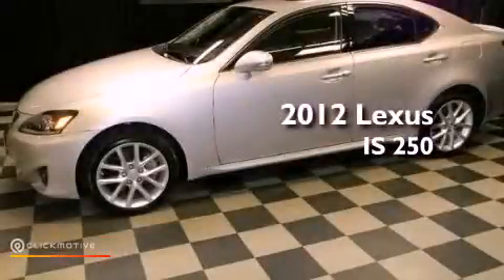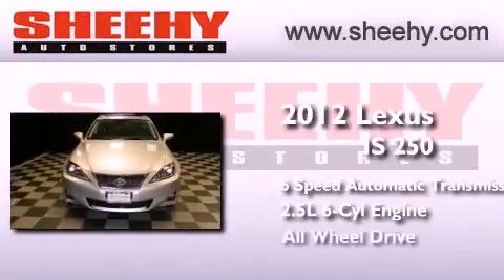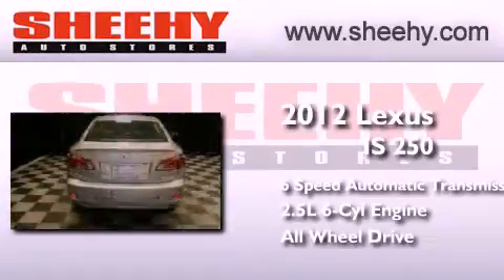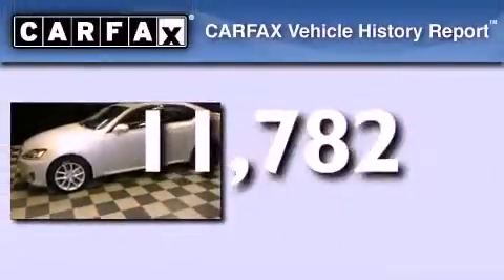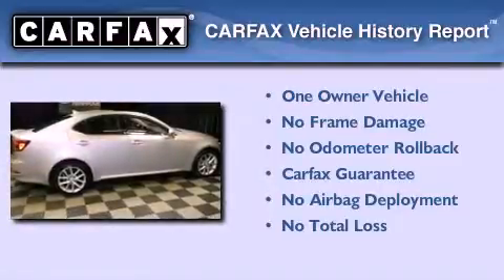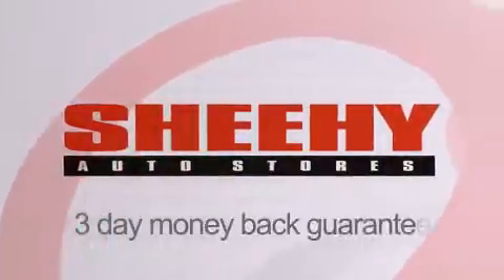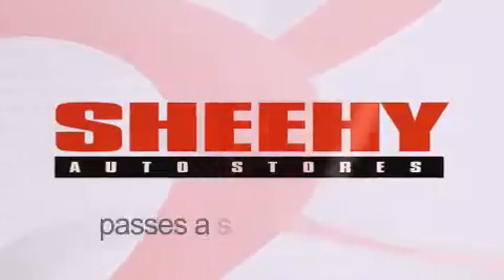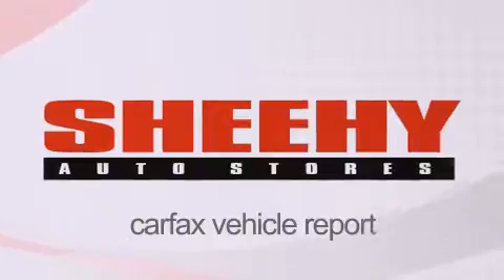2012 Lexus IS 250 Annapolis MD 21409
Year : 2012
 Make : Lexus
 Model : IS 250
 Engine : Gas V6 2.5L/152
 Trans . : Automatic
 Exterior : Tungsten Pearl
 Miles : 11,782
 Interior : Black
 Stock : MR2297